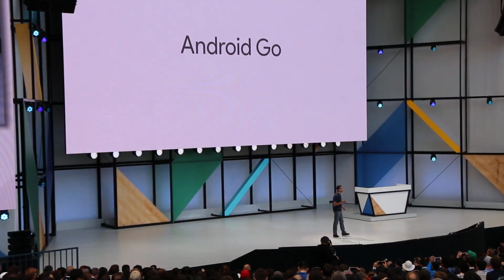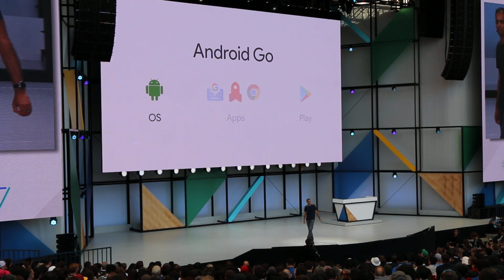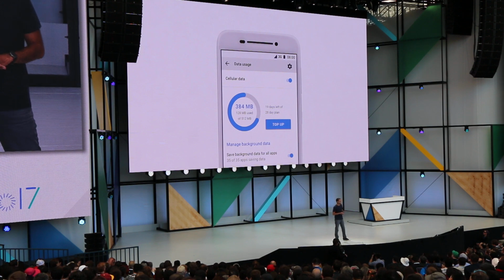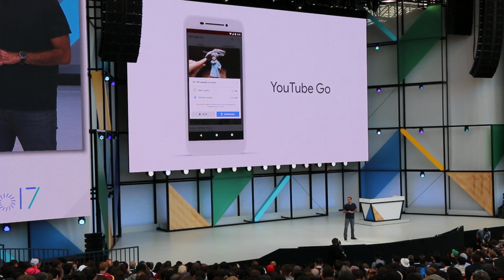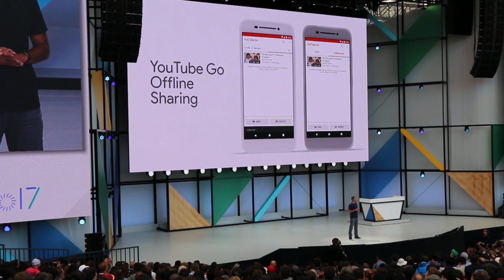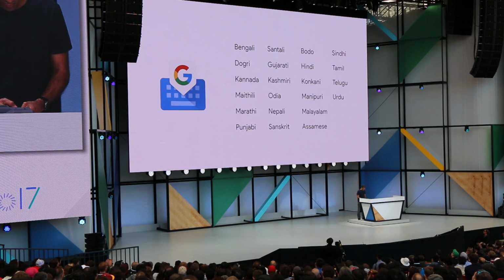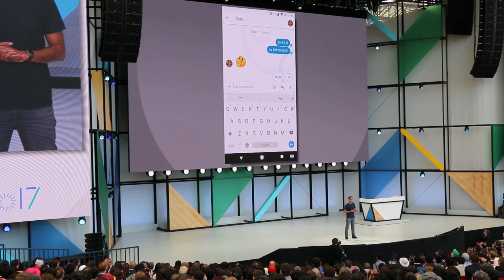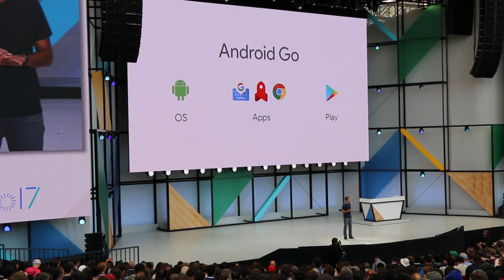Android Go is a simpler version of Android